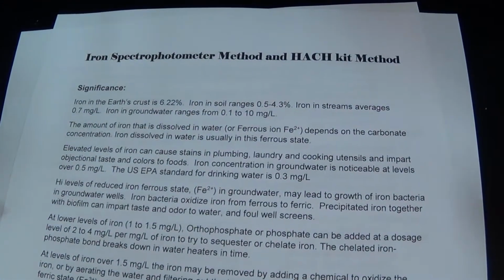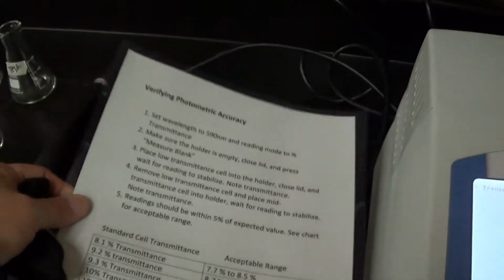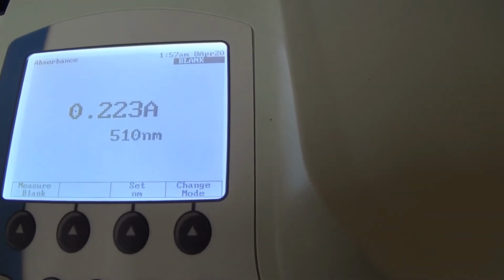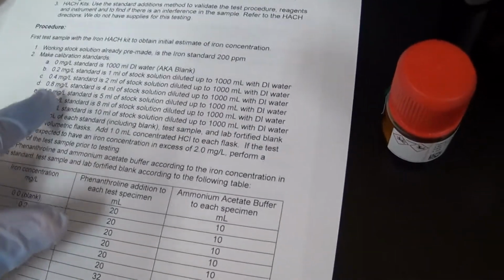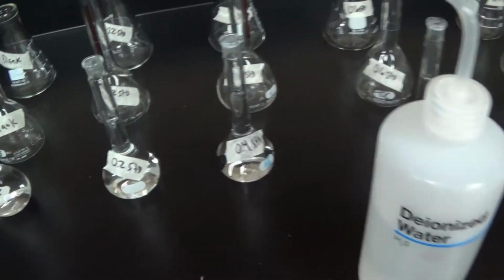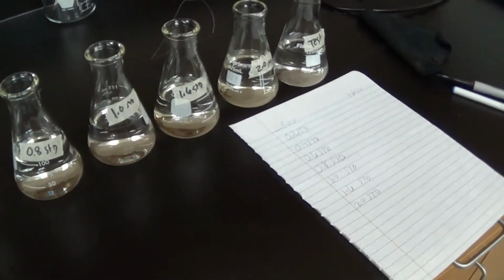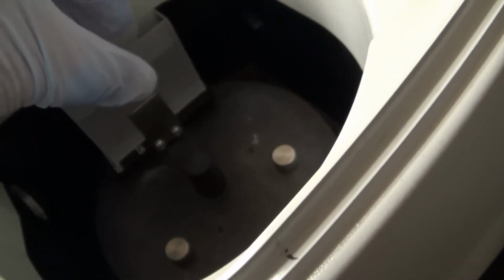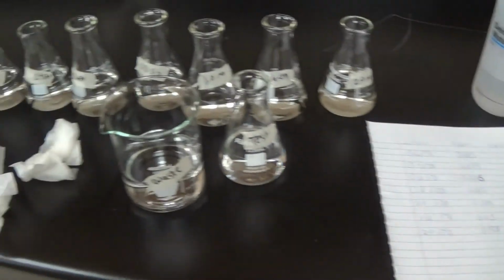Iron, Spectrophotometer Method